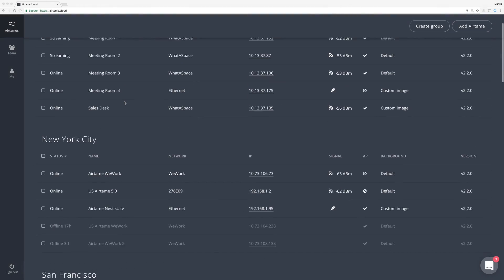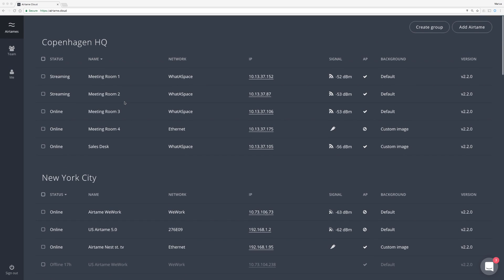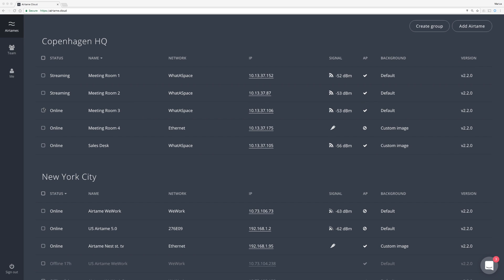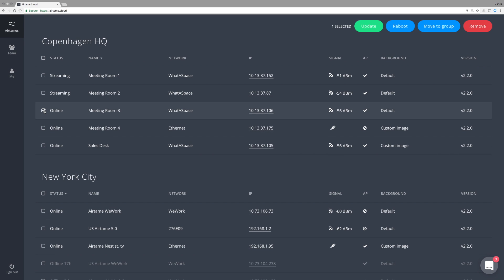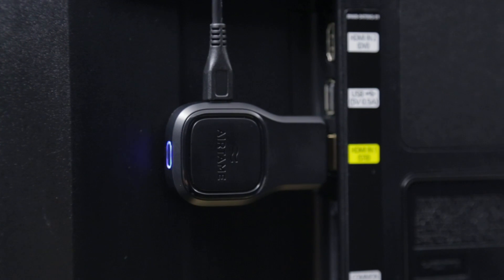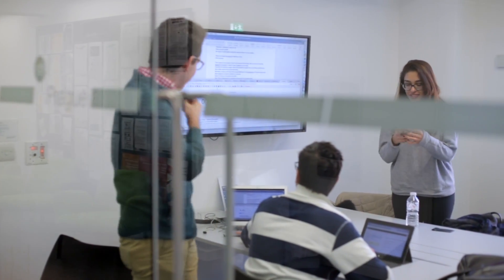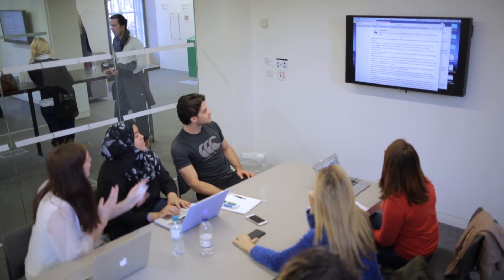Screen Management - Hult International | Success Story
Airtame Cloud makes life easier for IT Managers than ever before. You get a full overview of all the Airtame devices you have installed. Are they online? Is the WiFi strong enough? Is the device being used at the moment? No more walking around to every device. You can manage everything from Airtame.cloud.

Airtame makes a screen sharing device for schools and businesses. We want to make it easy for people to share data and ideas without cables, so you can work without limits.

We’re passionate about wireless technology. Why? Because it’s a challenging terrain and we love a good challenge! Airtame started out as a record-­breaking crowdfunding campaign in 2014 during which we raised a total of $1.3M (yeah, it surprised us too). Since then, we’ve grown into a company with +40 people and have shipped more than 40,000 devices. We are based in windy Copenhagen, but have an office in San Francisco and New York that take care of our U.S. customers.

We are always eager to learn. so keep sharing.